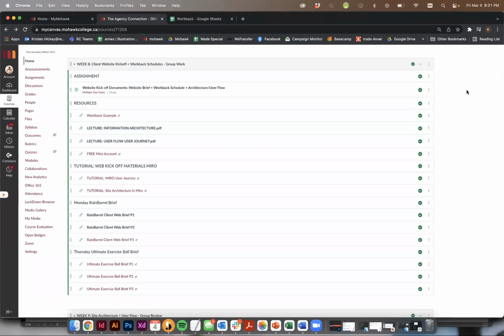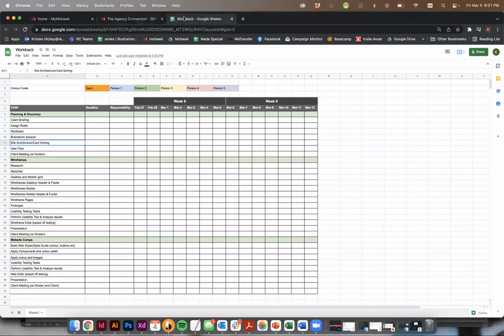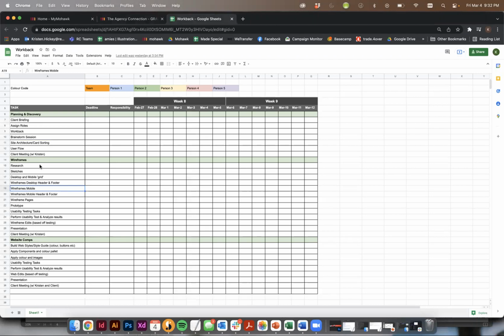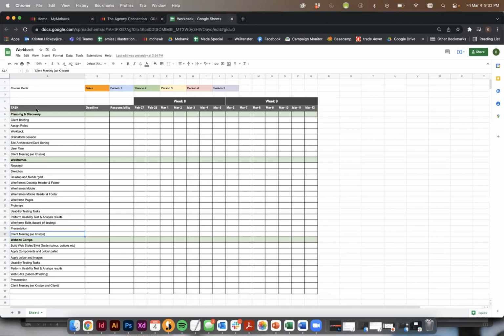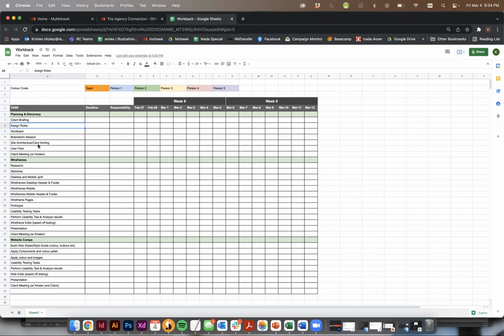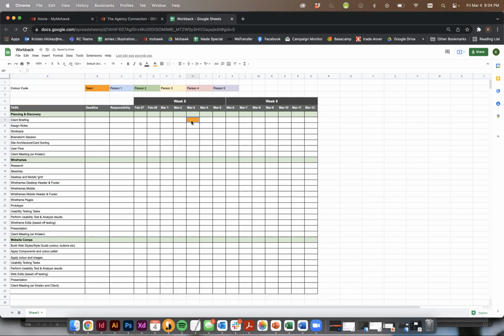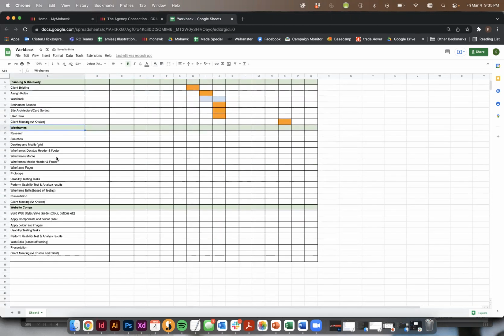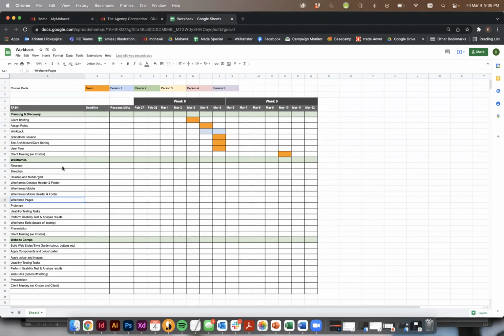Agency W-2022: TUTORIAL Workback Schedule